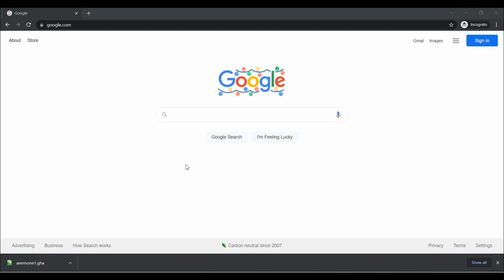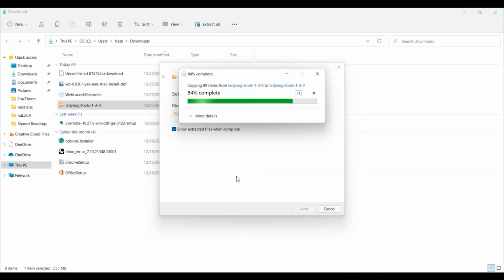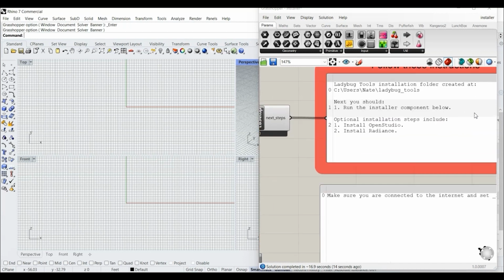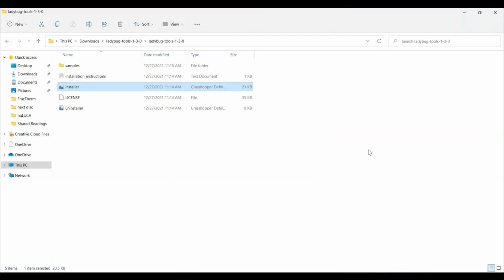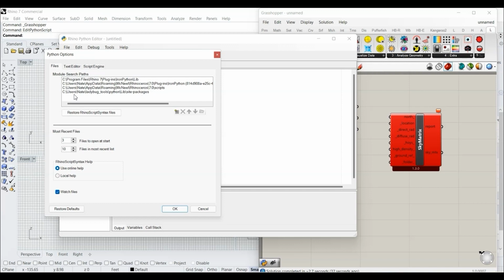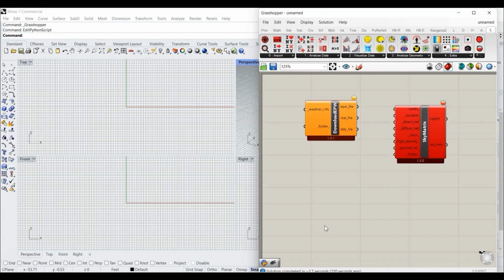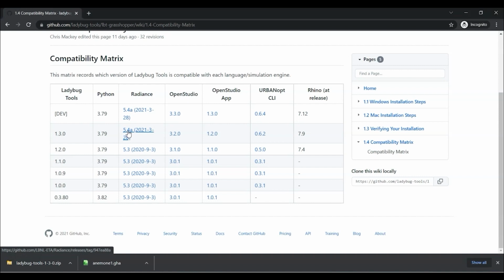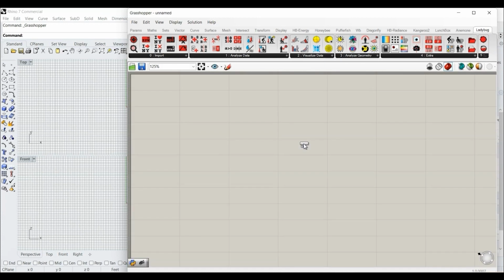Installing Ladybug for Grasshopper 3D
In this video we go through the installation process for Ladybug (by Ladybug Tools) and some of its associated environmental analysis tools. This is a beginner Grasshopper tutorial.